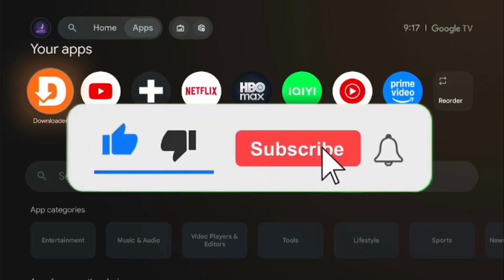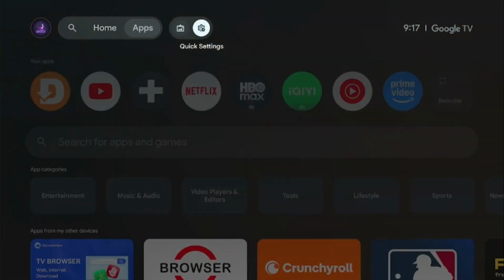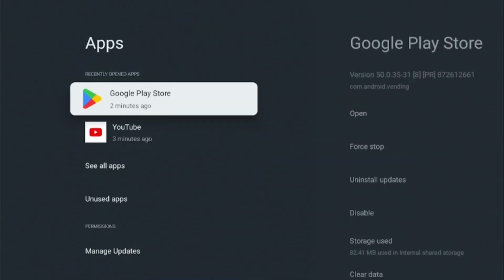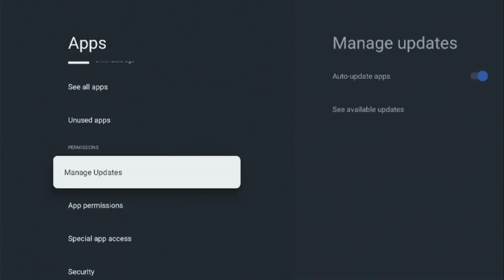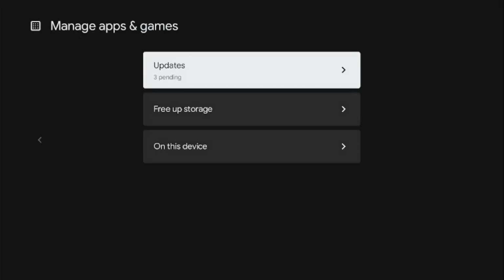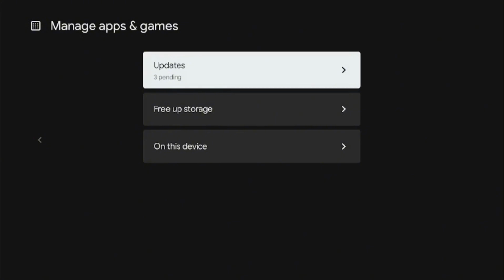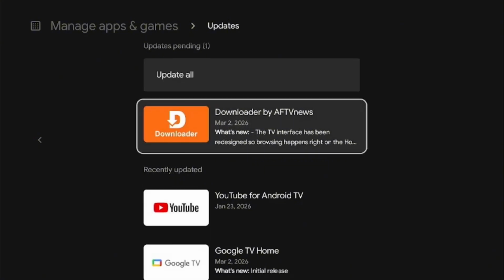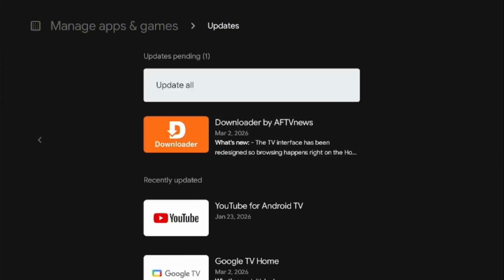Google TV : How To Check For App Updates | Check App Updates on Onn TV!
In this video, I will show you how to check for app updates on your Onn TV streaming box or Google TV device. This tutorial works on any Onn TV Box or Google TV. Watch till the end.